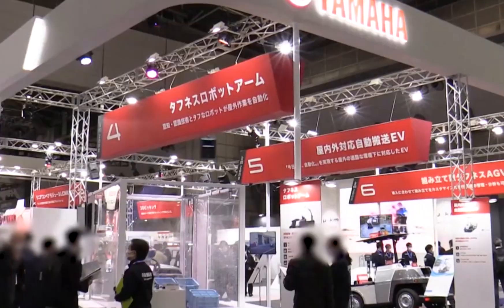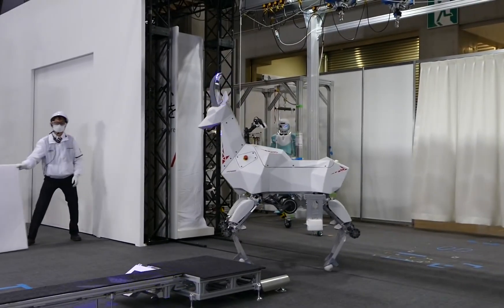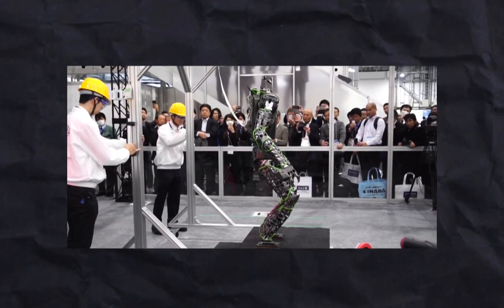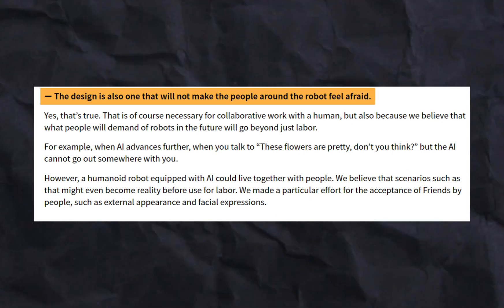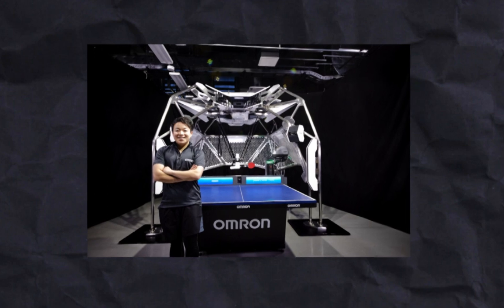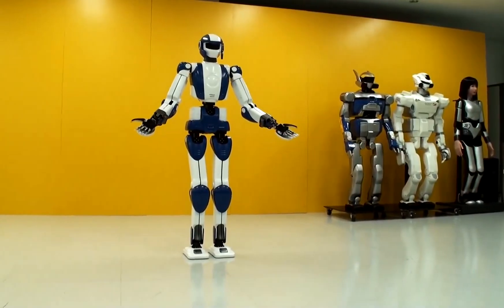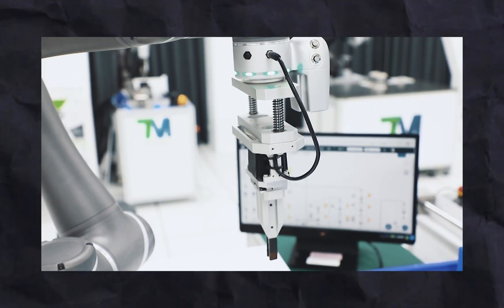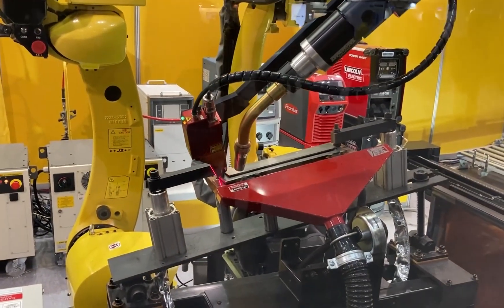Japan Mouth-Opening LARGEST Robot Exhibition (IREX 2022)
The International Robotics Exhibition, or I-rex, is the largest robotics trade show in the world with more than 300 exhibitors and more than 100,000 visitors. The exhibition brings together the top robot makers in the world and the businesses that work with them. To be more specific, the I-rex 2022 gave 600 businesses and organizations from all over the world a chance to show off their latest robotic creations. Some of the things that the exhibitors make are robots, robot parts, networks, simulation systems, and vision systems.